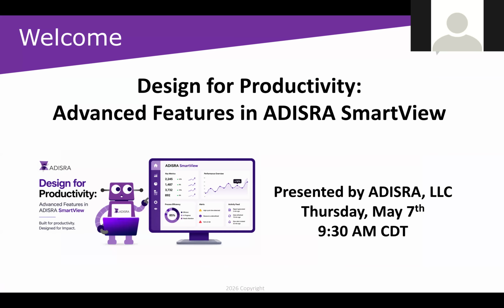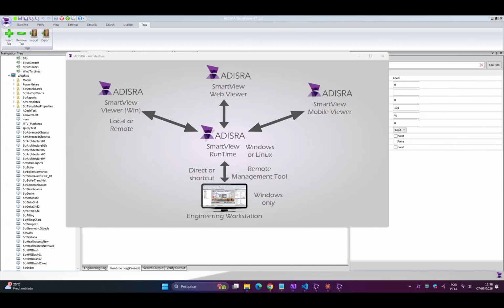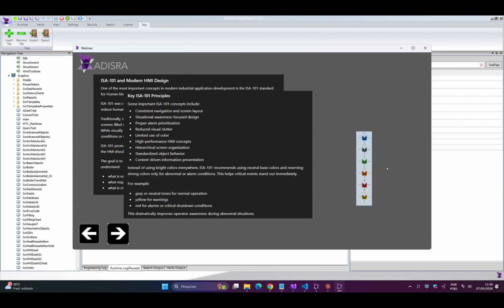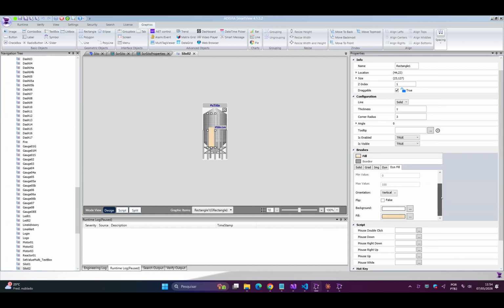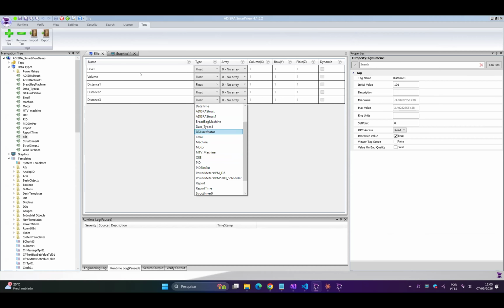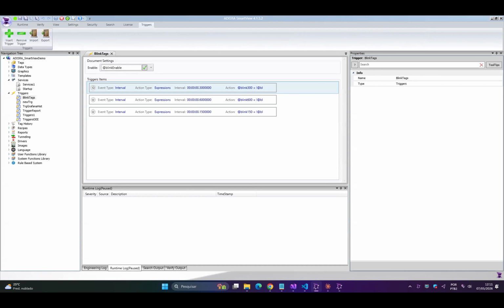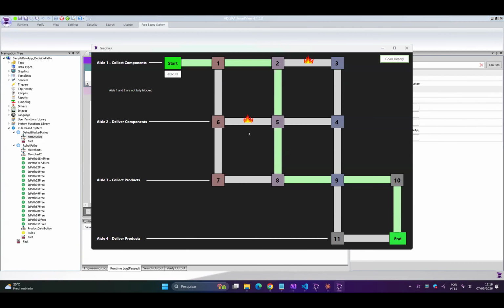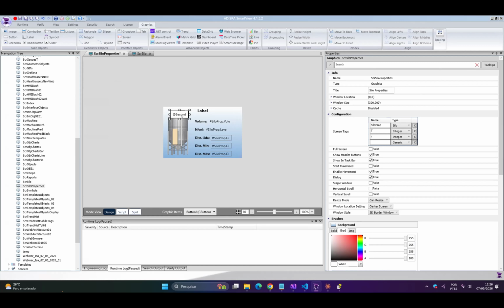Design for Productivity: Advanced Features in ADISRA SmartView